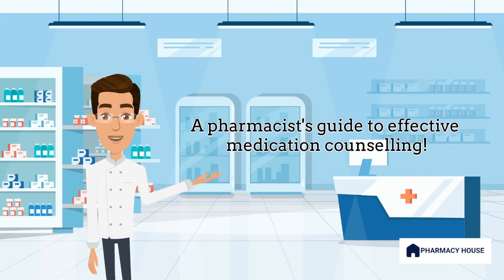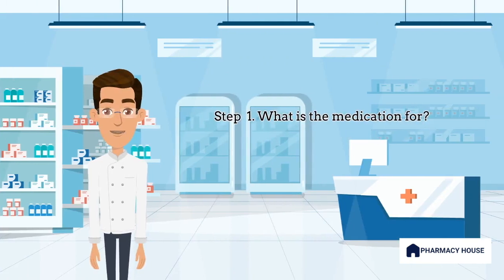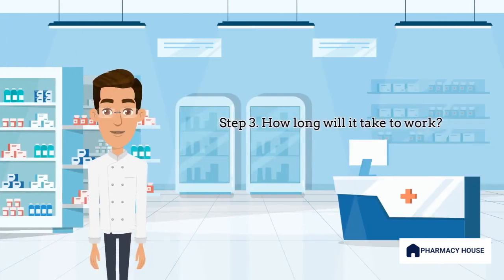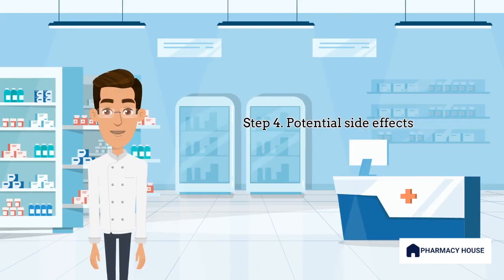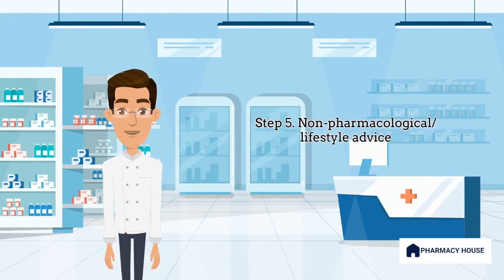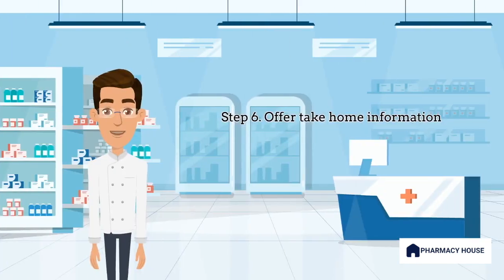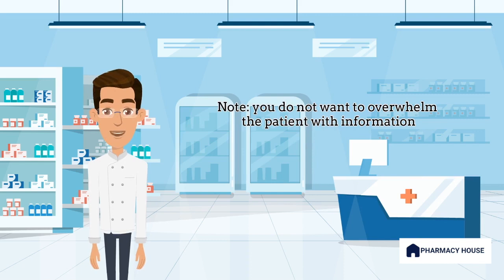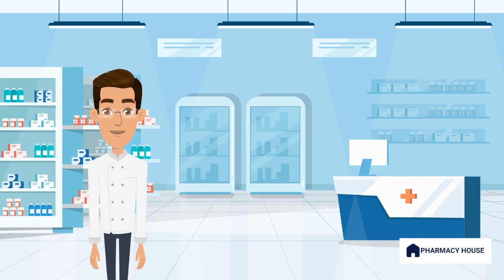How to Correctly Counsel Patients on Medications - With Examples!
Pharmacist patient counselling is one of the key roles of community pharmacists. Pharmacists can directly influence positive outcomes for patients by educating and counselling them through this one-to-one interaction. The aim is to improve quality use of medicine through greater awareness of a range of factors including how to correctly use the medication, side effects, adherence and lifestyle factors.

In this video we will look at how to effectively counsel patients on medications using sertraline as an example.

Perfect for student and intern pharmacists studying for the pharmacy exam and wanting exam preparation material! Ace your pharmacy exams with Pharmacy House Australia!